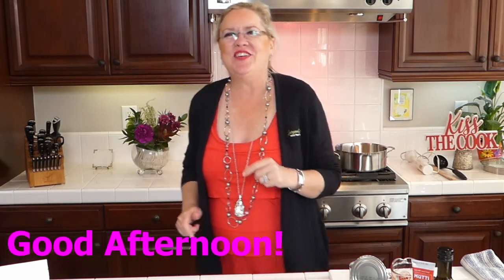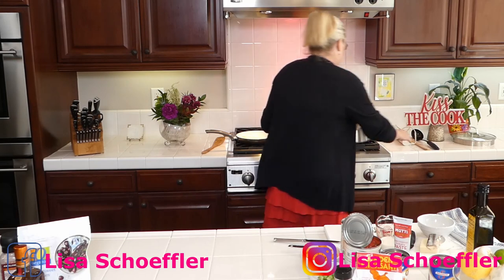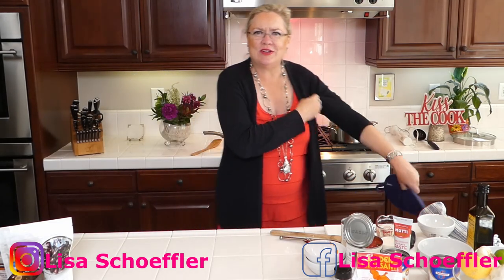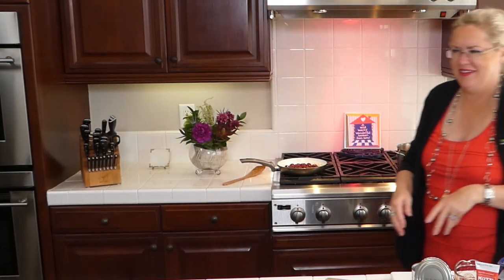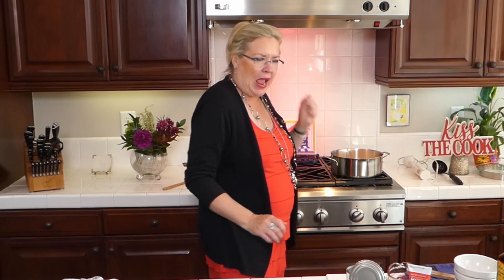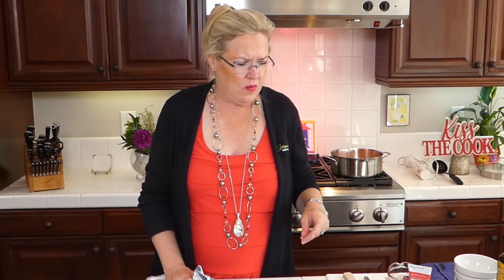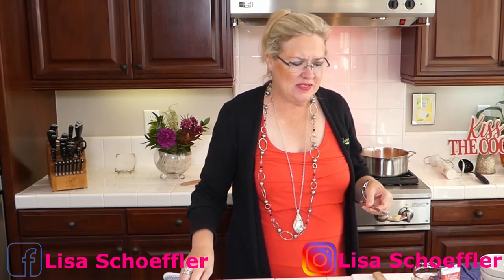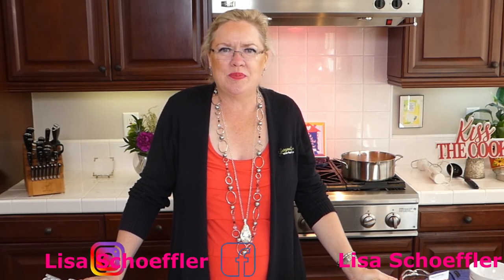New and Improved Tomato Soup and Cherries Jubilee 9-23-20 Lisa's Recipe of the Day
Lisa is making the new and improved Tomato Soup. Is it too far to say that Lisa is showing how to make the perfect Tomato Soup. For dessert? How about how to make Cherries Jubilee that will make this the perfect meal. Soup and dessert.